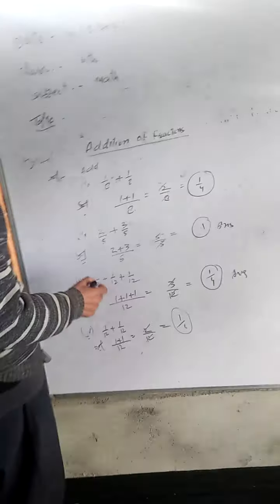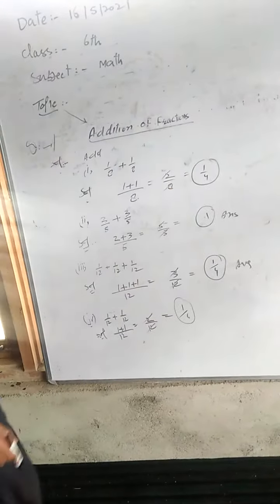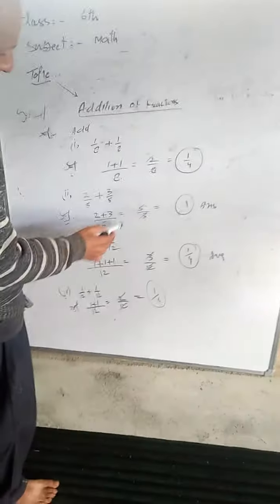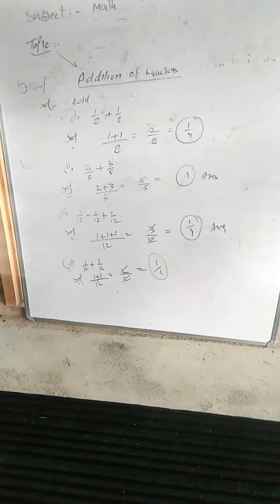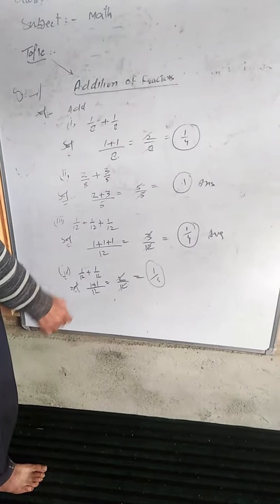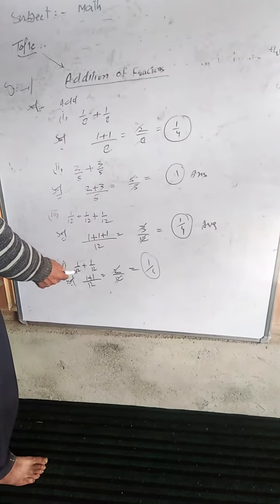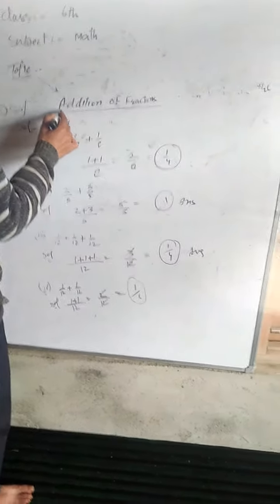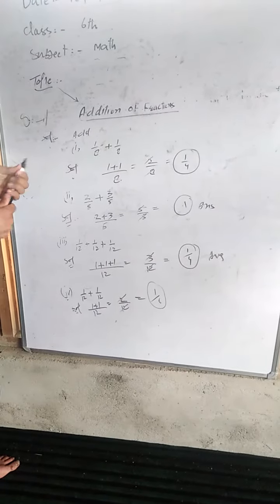Addition of fractions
class 6th
sub Math